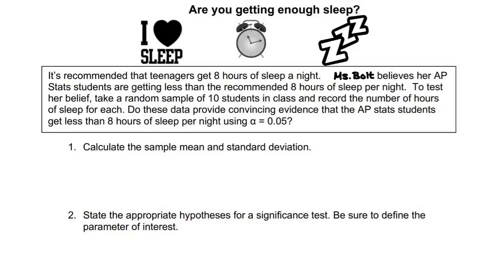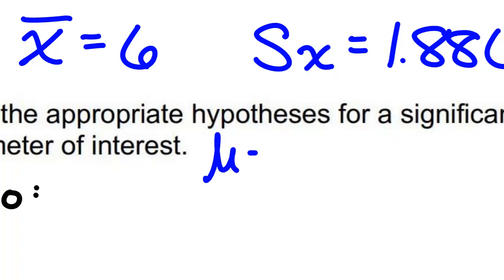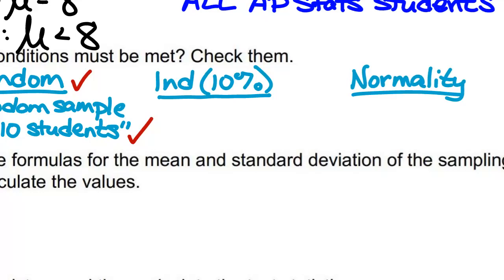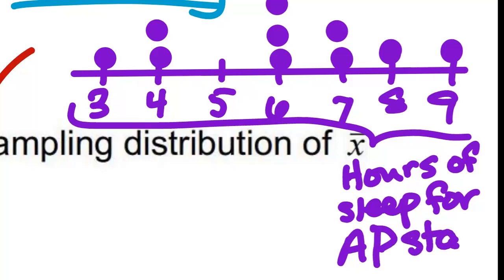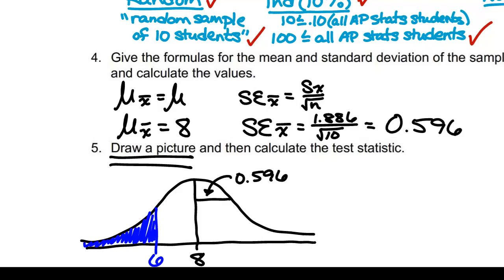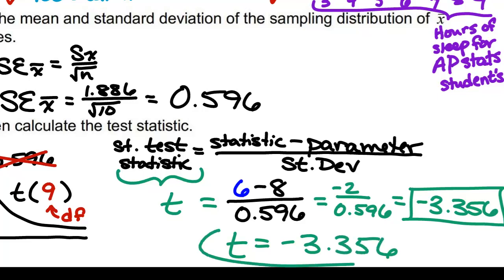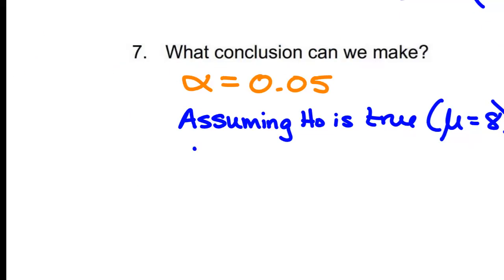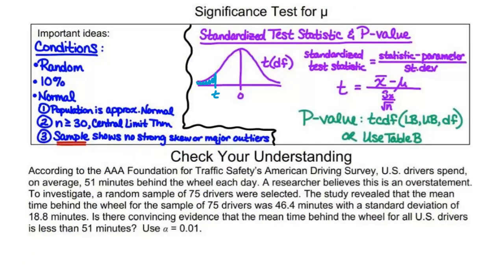AP Statistics Friday 2-23 Significance Test for a Mean Day 1